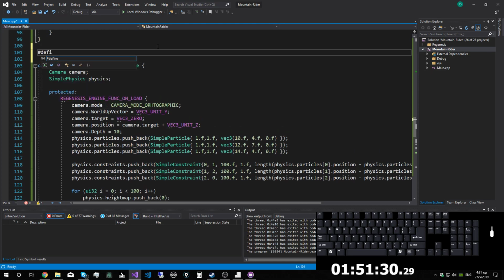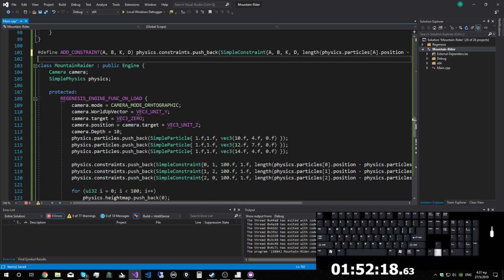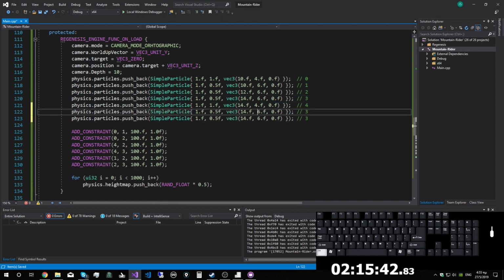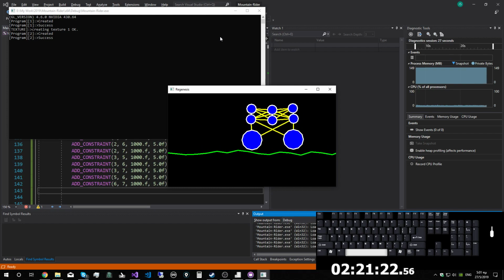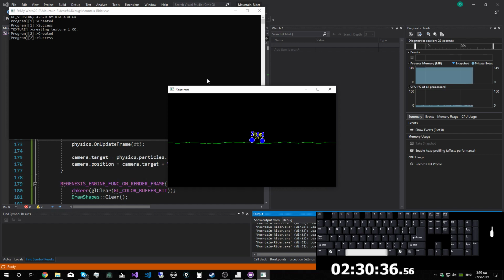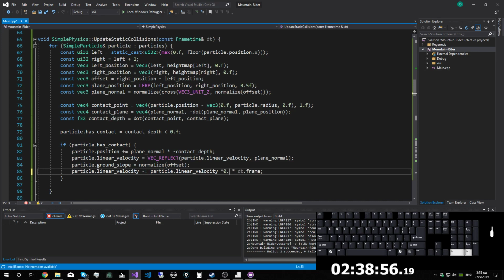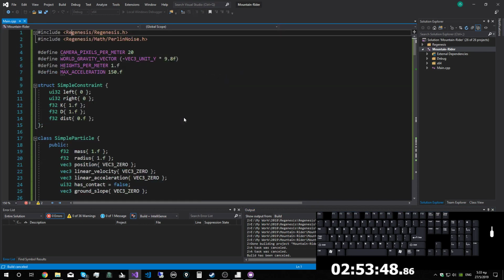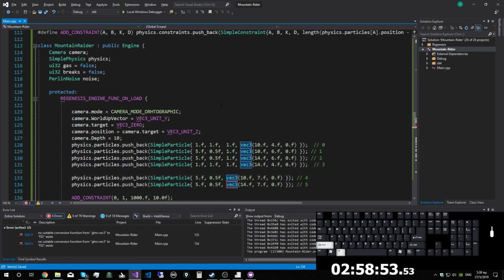Lets Code: Hill Climbing Game (Part 5)